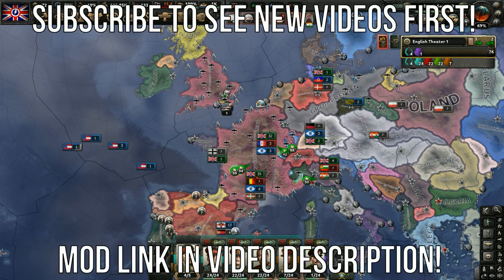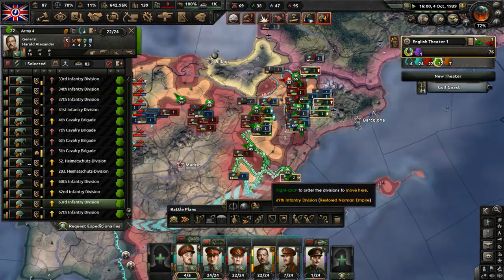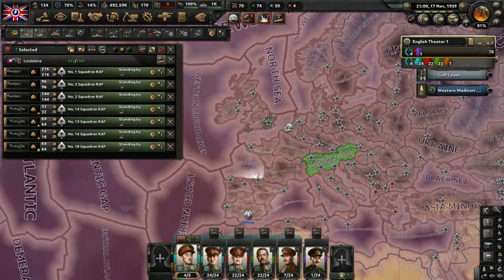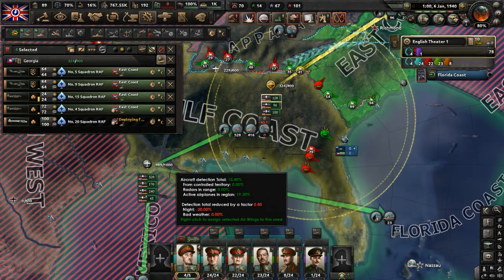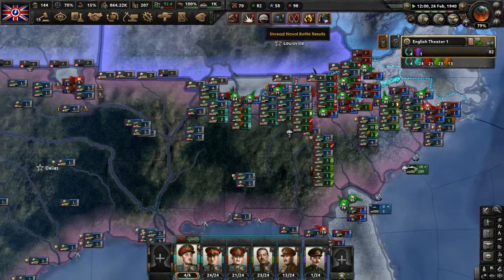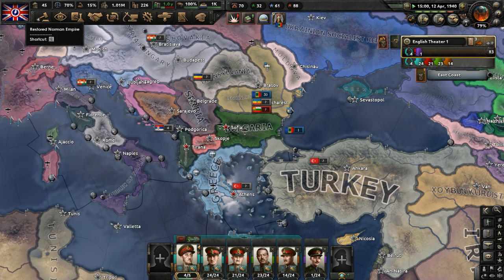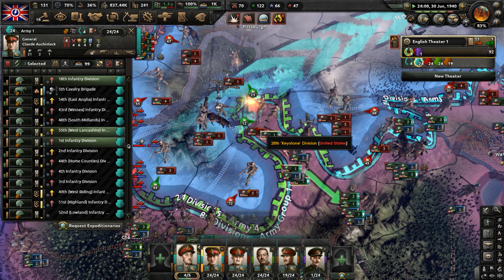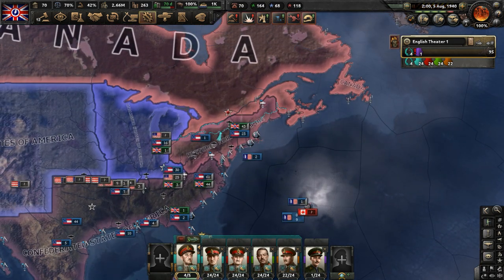Attacking America | Hearts Of Iron 4: Focus Trees For Releasable Nations - England (Fascist) #5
3000 Years - Wendel Scherer
No Going Back - Wendeel Scherer